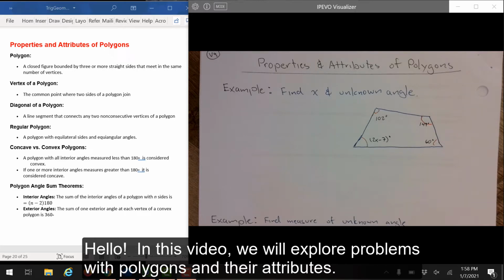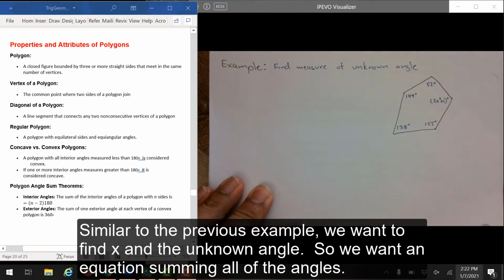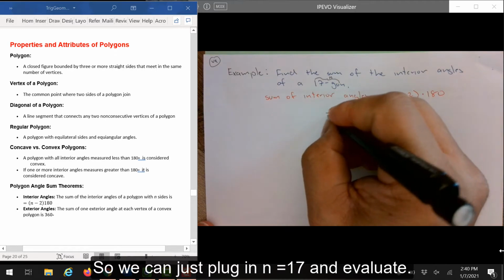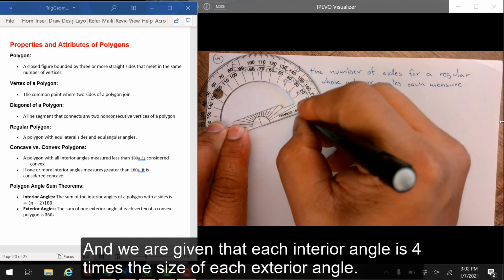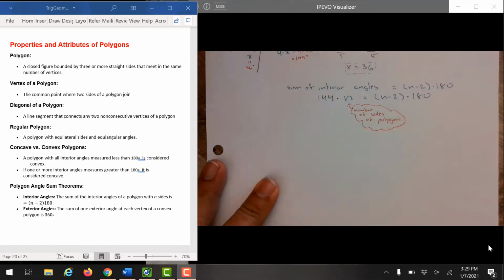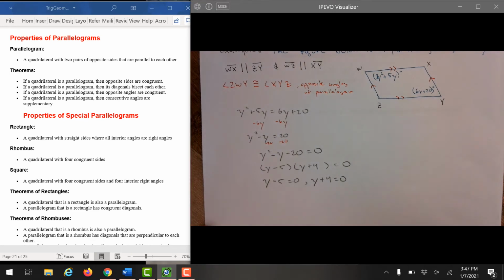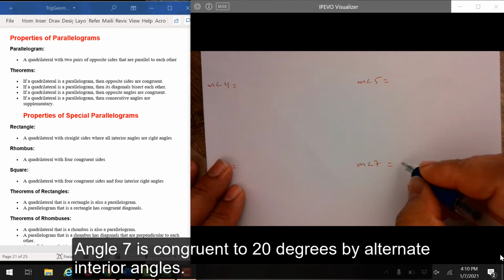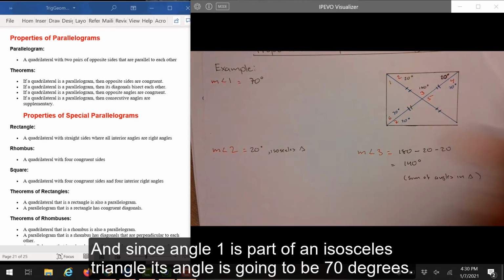GeometryTrigonometryVideo9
Properties and Attributes of Polygons
Properties of Parallelograms
Properties of some Special Parallelograms